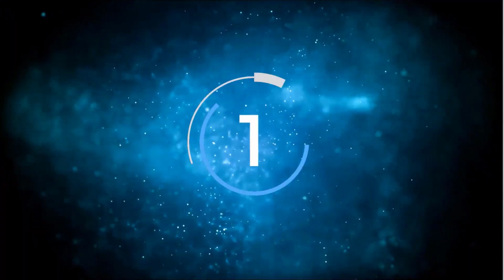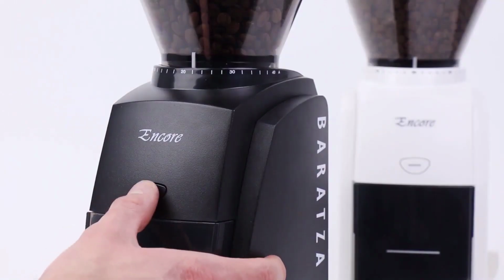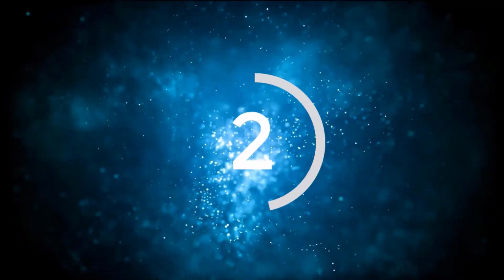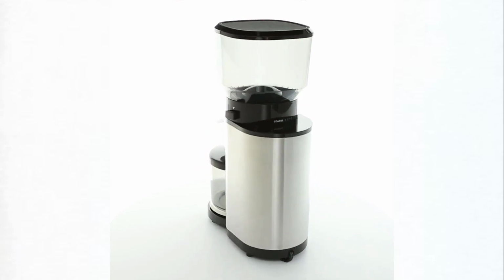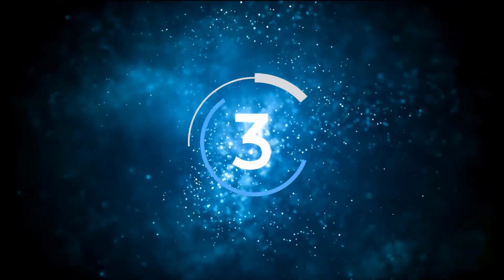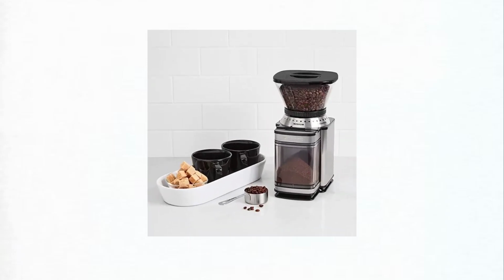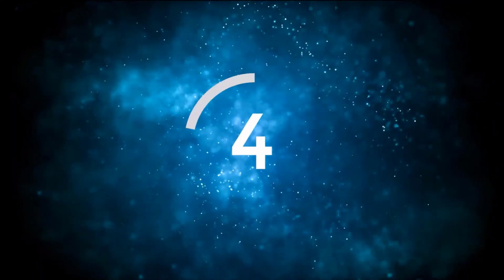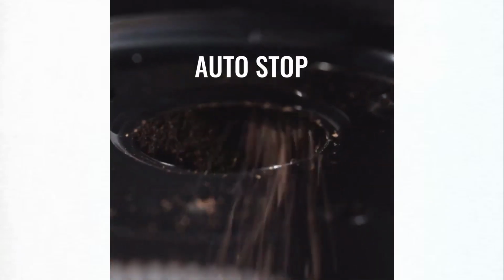Best Coffee Grinders On Amazon 2023 | Top 5 Coffee Grinders Review On Amazon || Best Buy Amazon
✔️Best Coffee Grinders
📌Product Link📌
✅ 1. Baratza Encore Conical Burr Coffee Grinder
✅ 2. KRUPS Precision Grinder Flat Burr Coffee
✅ 3. Cuisinart DBM-8 Supreme Grind Automatic Burr Mill
✅ 4. Fellow Ode Brew Grinder
✅ 5. OXO Brew Conical Burr Coffee Grinder